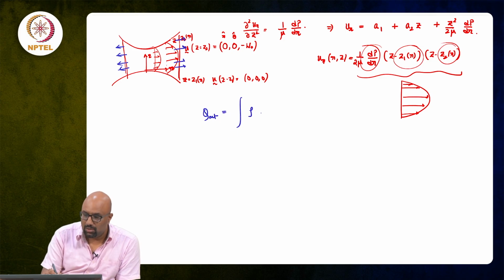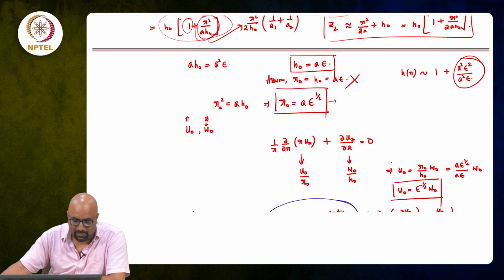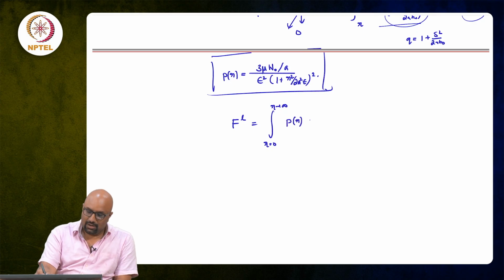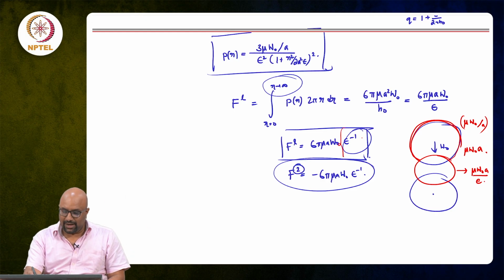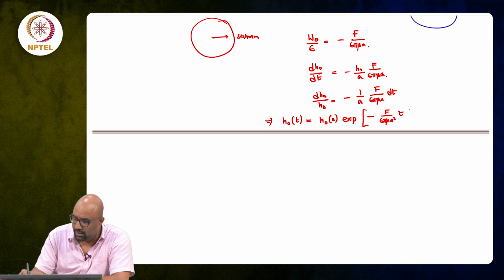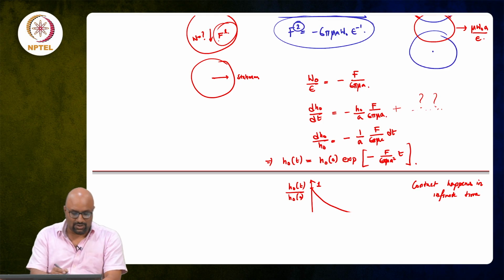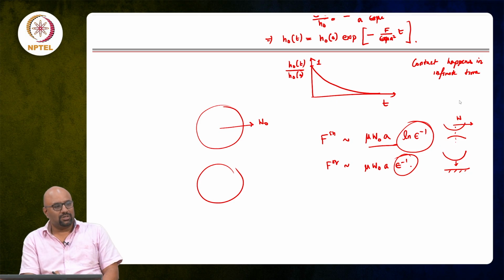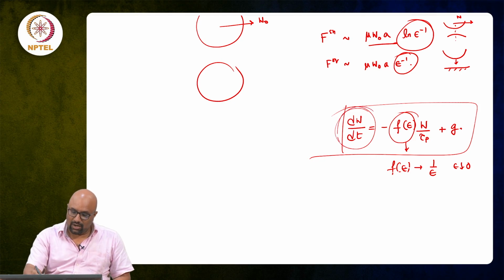Hydrodynamic intercations - IV: Lubrication theory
The discussion of lubrication theory for two spheres approaching each other is further developed in this lecture. In particular, the pressure force experienced by the spheres during their mutual approach is rigorously evaluated within the lubrication approximation. The analysis demonstrates that, under a purely continuum description, the hydrodynamic resistance arising from the thin intervening fluid film diverges as the gap thickness tends to zero. Consequently, lubrication forces can, in principle, prevent physical contact between the spheres within a finite time. This theoretical outcome highlights the limitations of the continuum framework and underscores the necessity of incorporating additional physical effects—such as surface roughness, intermolecular forces, or non-continuum corrections—to accurately describe particle collisions in realistic systems.